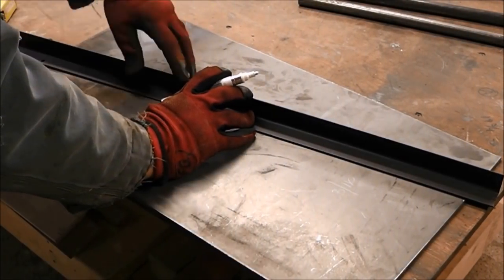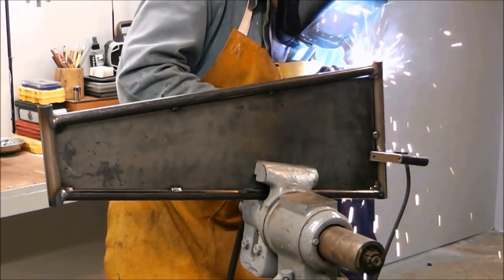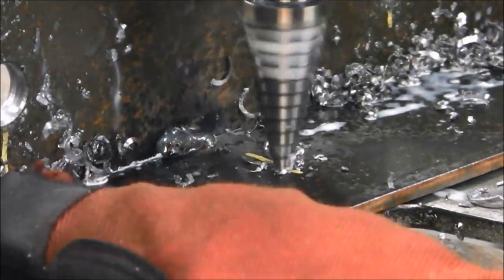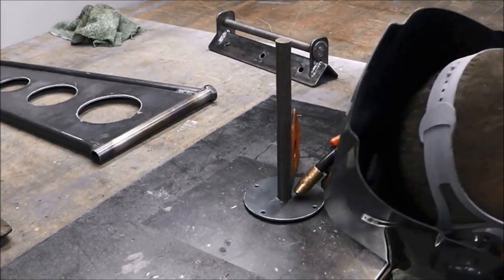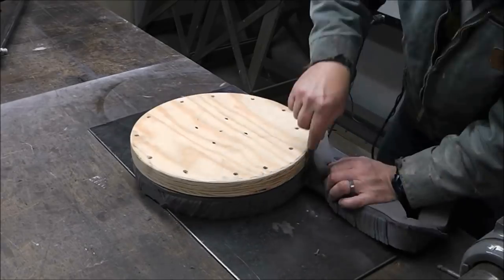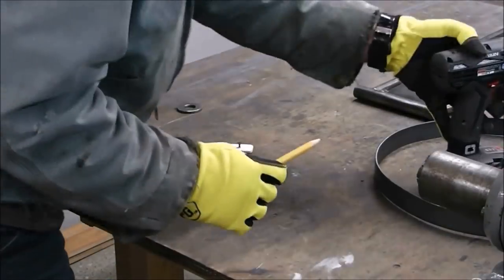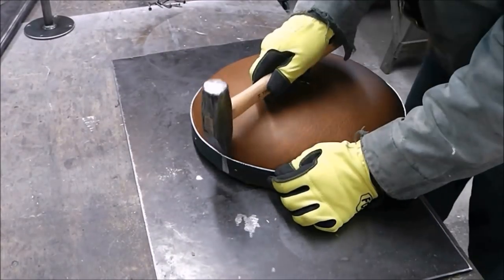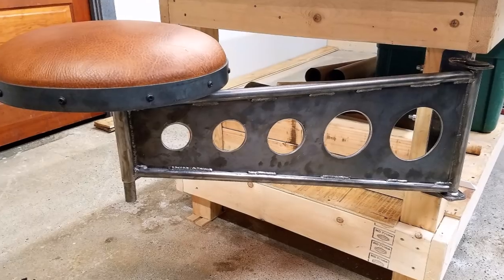Shop Stool (old video edited)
Building a unique space saving shop stool.  I came up with this idea right after I finished building my workbench and wanted to have a comfortable seat when building projects. This seat is not only comfortable, it works on both sides of the bench, looks cool and does not take up any floor space.  Follow along as I build this unique shop stool.